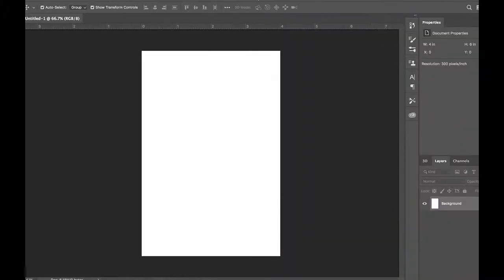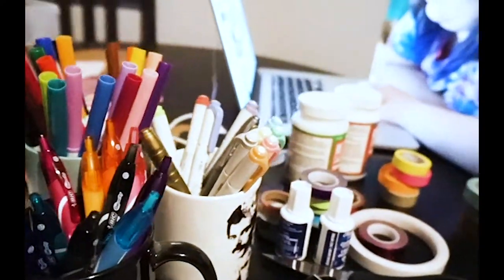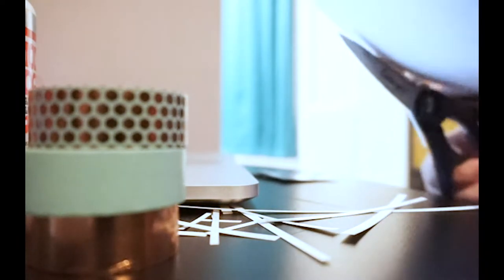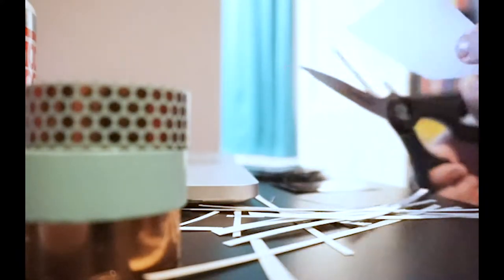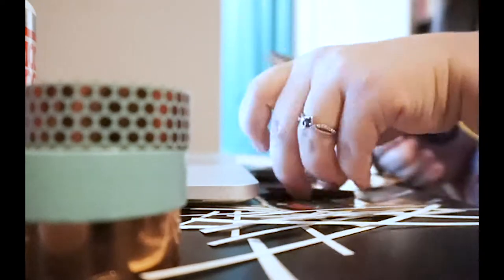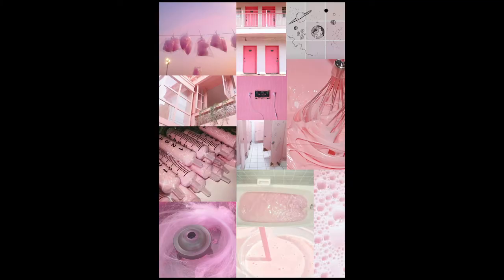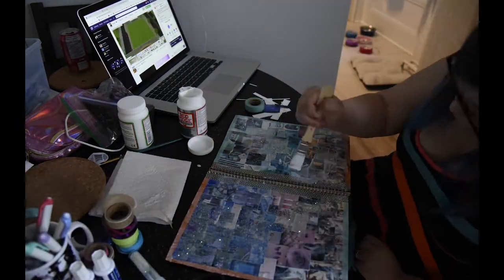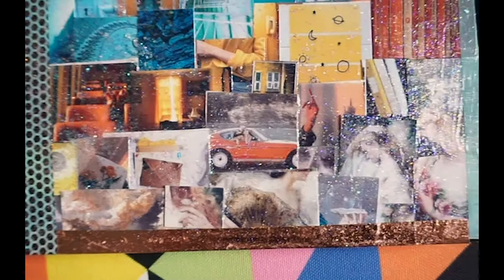Collage Cover on s Notebook | Daybook Ep 1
Had some trouble with this one, lots of behind the scenes work (5+ hours to make the cover) and my editing software crashed a bunch. (it was supposed to go up at 4 and it couldn't until almost 4:30). Hope you enjoy!

Products:
Hillary Grid Line Notebook
Canon Selphy Photo Printer
Nikon D750 Camera +24-120mm Lens
Sony a6000 Mirrorless Camera + 16-50mm Lens
Mod Podge Outdoor, and Glitter

Reviews, Seasonally FabFitFun, Historical Videos (coming soon)

Music